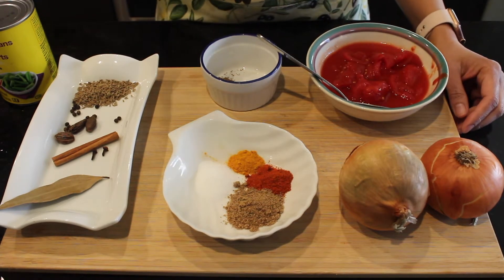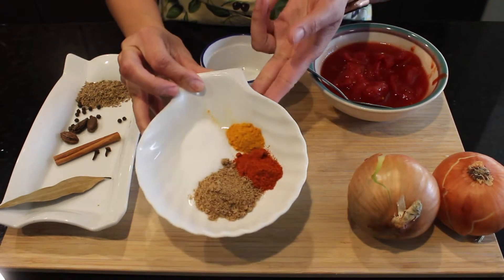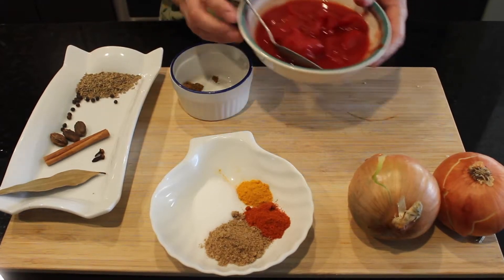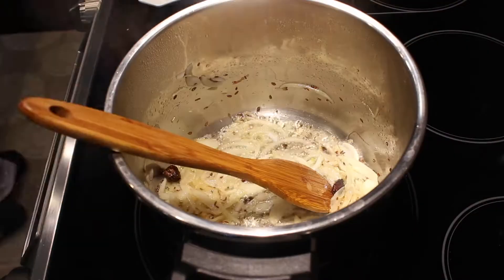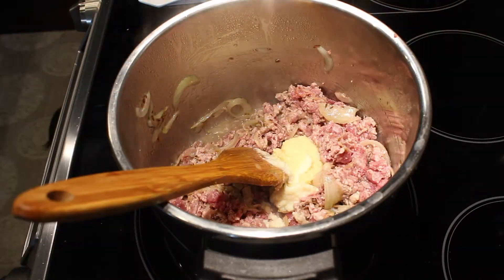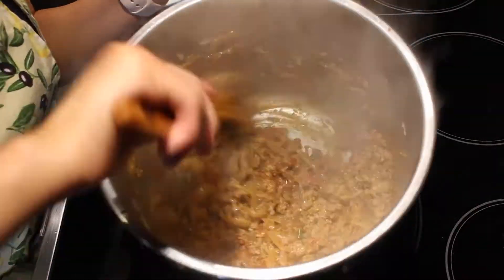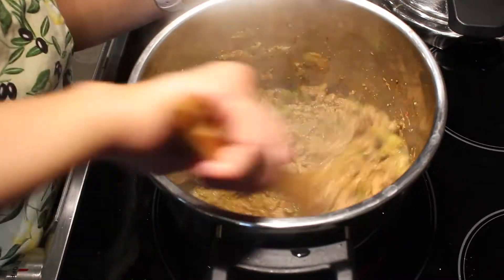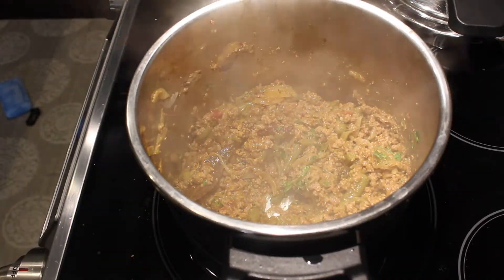Mince with beans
Ingredients:
1/3 cup Oil
2lbs Mincemeat
400gms French beans (fresh, frozen or canned)
150gms onions sliced
2tomatoes chopped
2tbsp ginger paste
2tbsp garlic paste
1tbsp coriander powder
1/2tsp chili powder
1/2tsp turmeric powder
1tsp salt or to taste
1tsp cumin seeds
3 black cardamom
1 cinnamon stick
Few peppercorns
1 bay leaf
3 cloves
1/2 Garam masala
1tbsp chopped green chilies (optional)
1tsp crushed coriander seeds (optional)
Fresh coriander leaves for garnishing
Method:
1. In a pot heat oil and crack all the whole spices, add onions and sauté them till they wilt then add mince and sauté it for about a minute.
2. Add ginger garlic paste, chopped tomatoes and all the dry spices. Give it a mix. Then add chopped green chilies and crushed coriander, which is optional. Give it a mix and cook it covered for 7 to 8 minutes.
3. Add beans, and again cook it covered for 7 to 8 minutes.
4. Mince with beans is ready, sprinkle garam masala (all spice) and garnish with fresh coriander leaves.